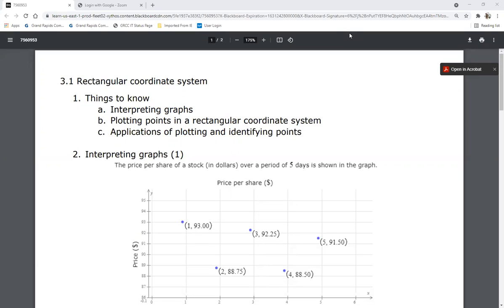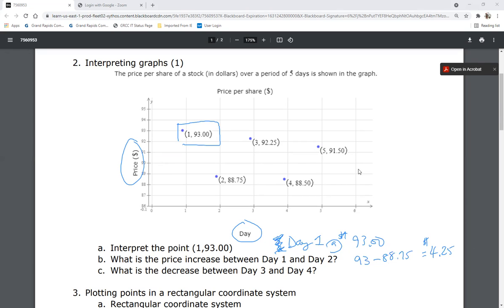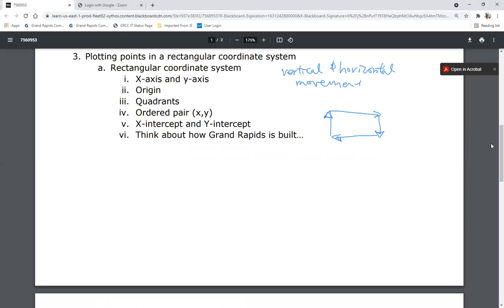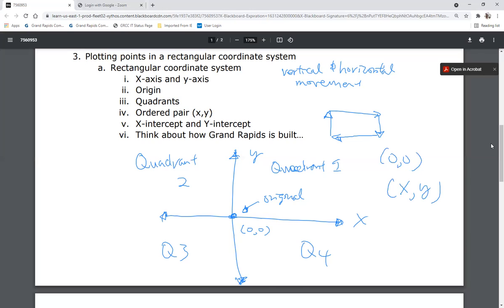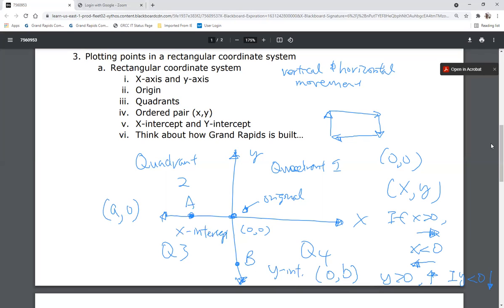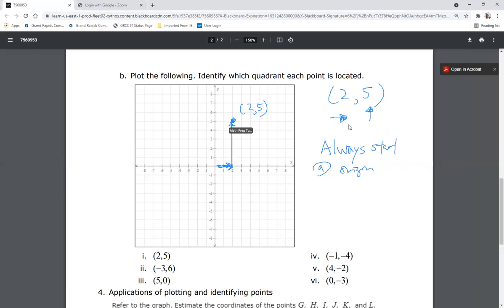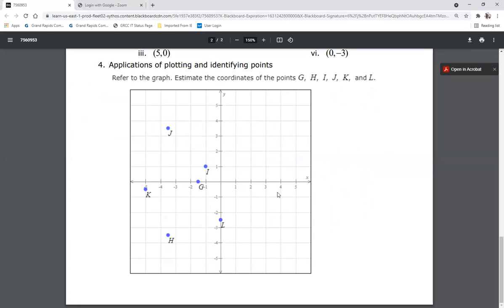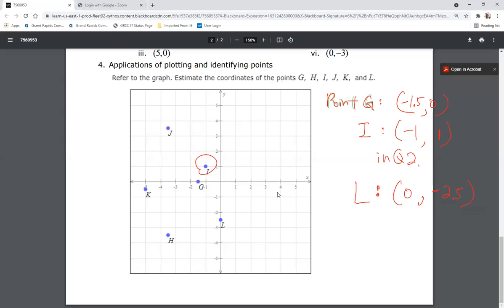MA 98 section 3.1